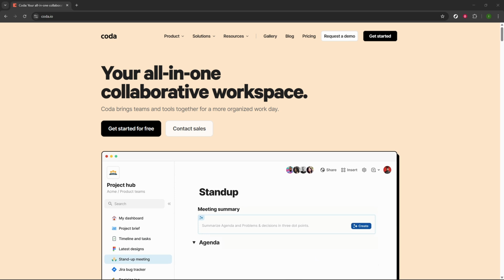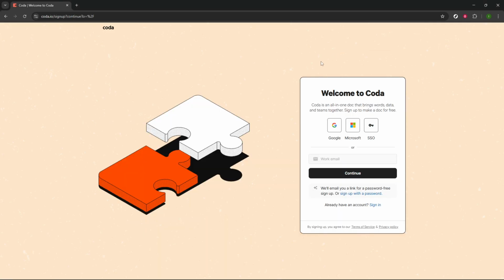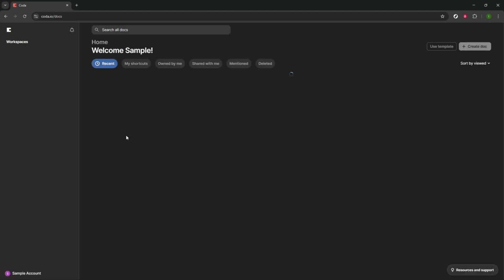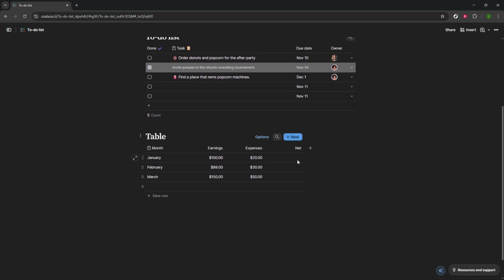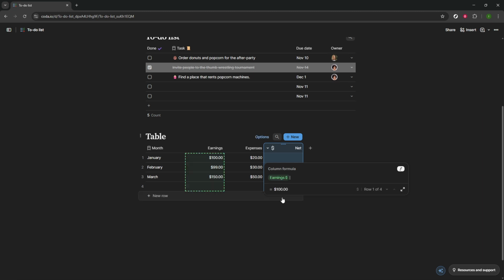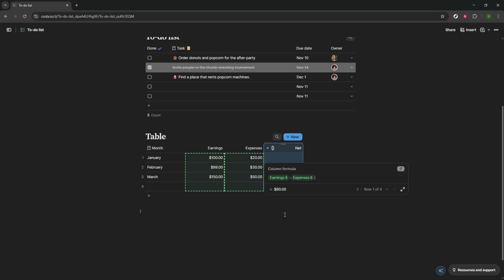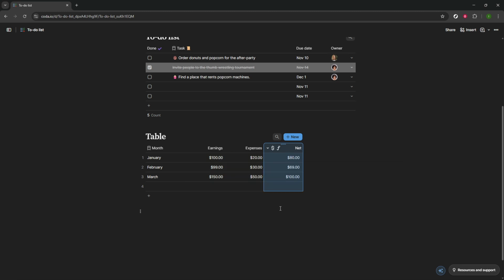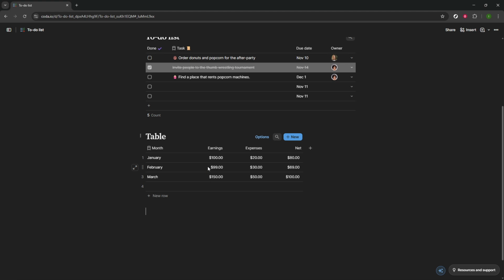How To Subtract In Coda (Working 2026)